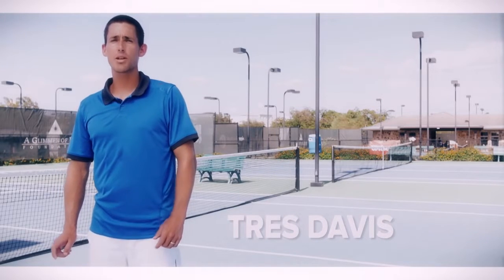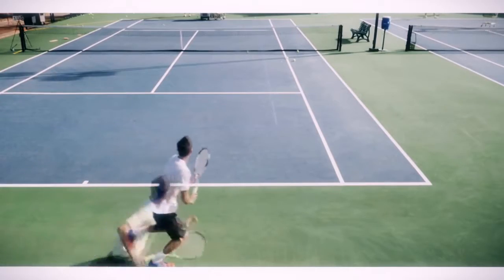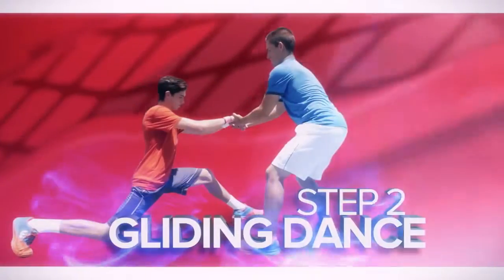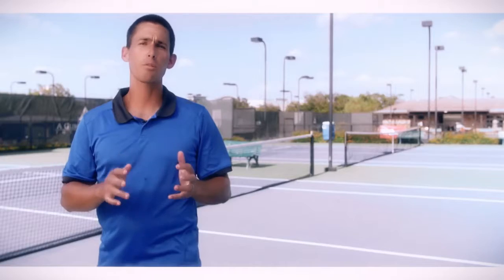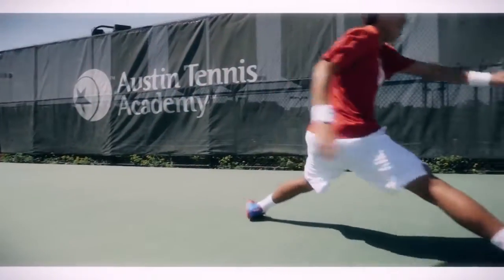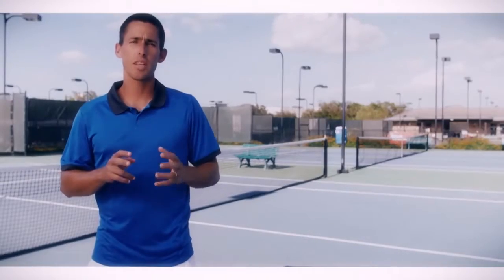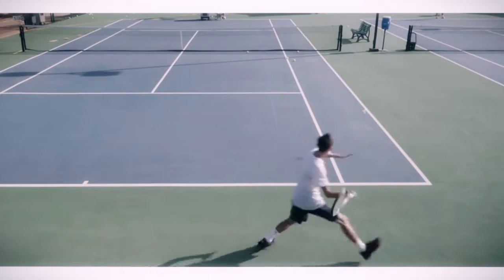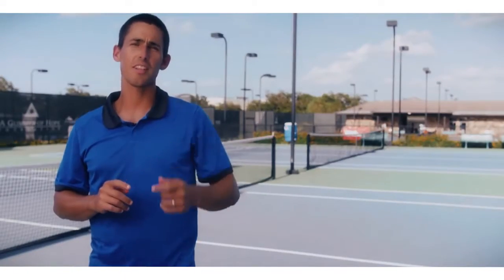Glide Training Video